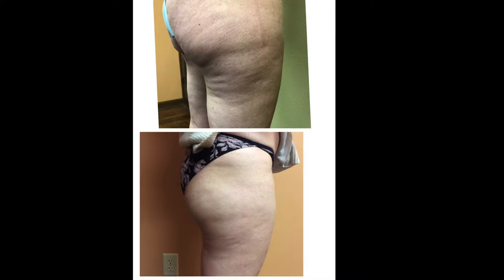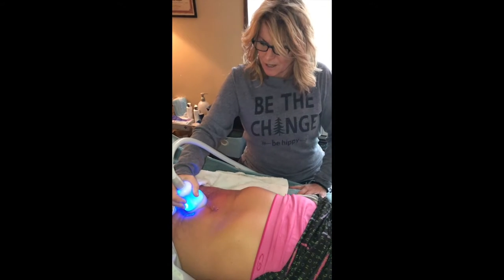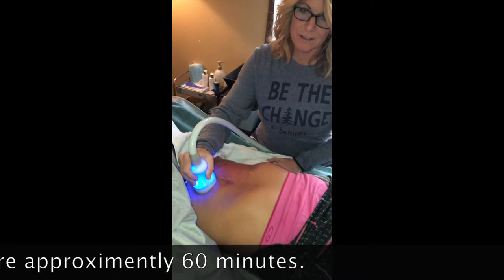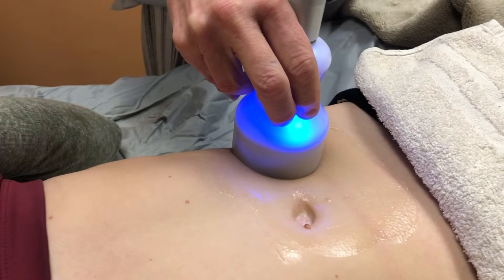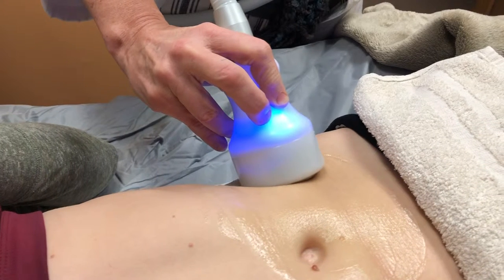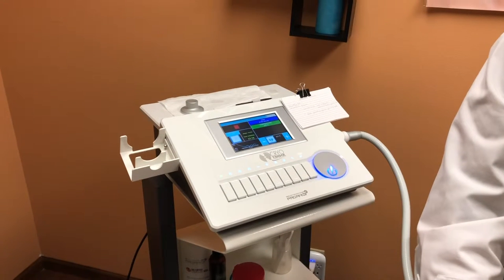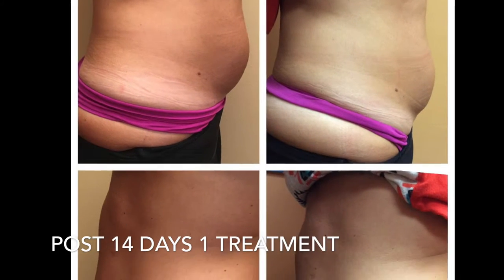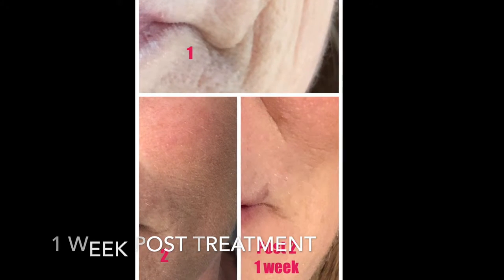IdealSelfToday Better than Cool Sculpting Fat Freezing Treatments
Heard of Cool Sculpting? Most people know it is expensive, can be painful and results are not sinificant! With Cryo-Tshock at Ideal Self Today and Phat Freeze Rx not only are the results amazing but it is affordable and pain free for killing fat cells, treating cellulite and toning skin!